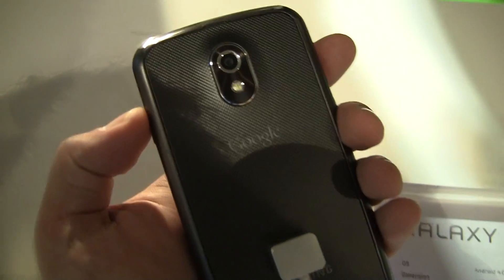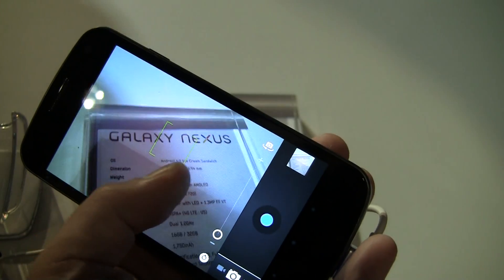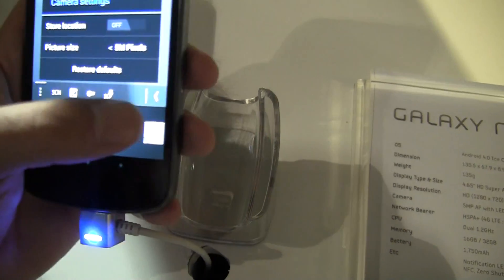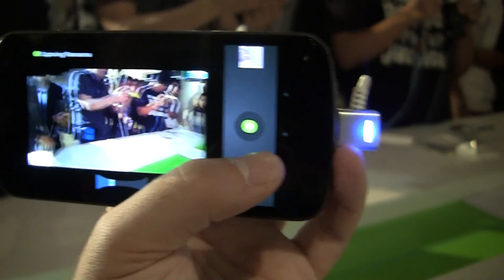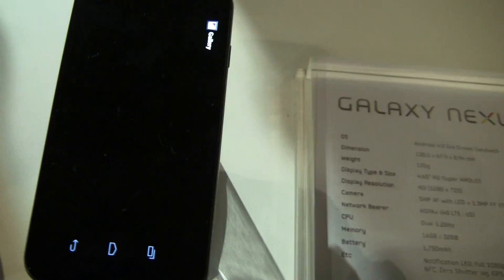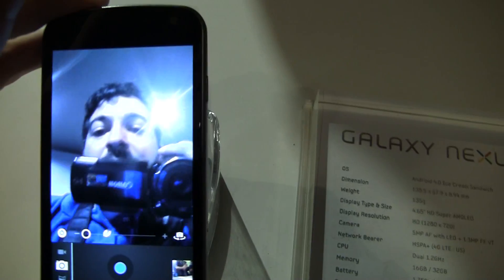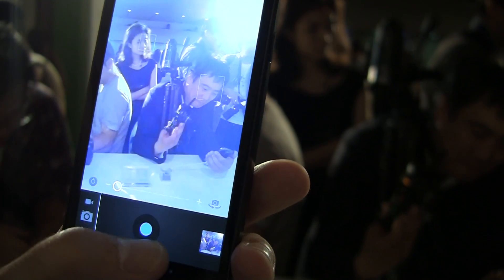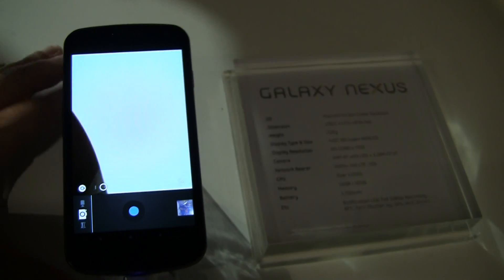Hands-On: Samsung Galaxy Nexus Camera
we play around with the Android 4.0 camera UI on the Samsung Galaxy Nexus which has a 5MP camera, 1.3MP front-facing camera, and some awesome features like no delay on shutter. Pretty awesome!